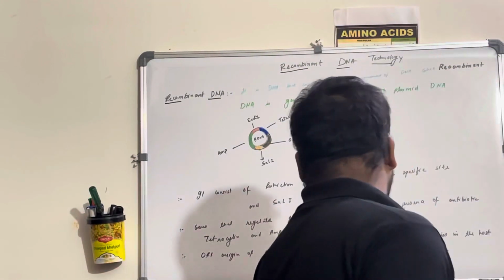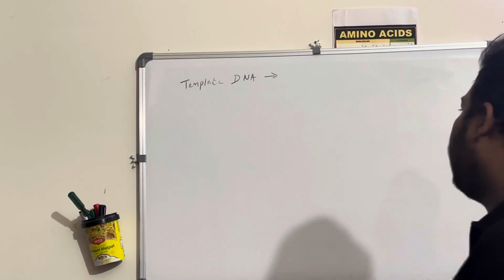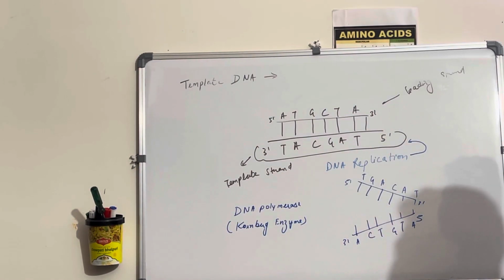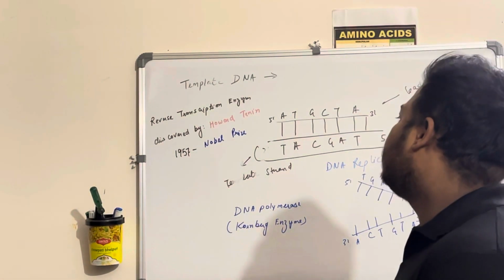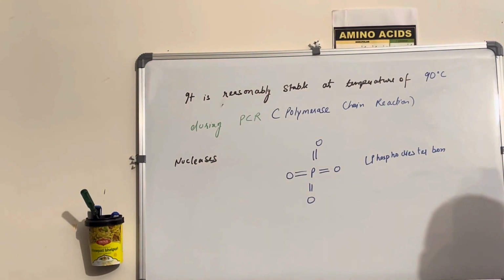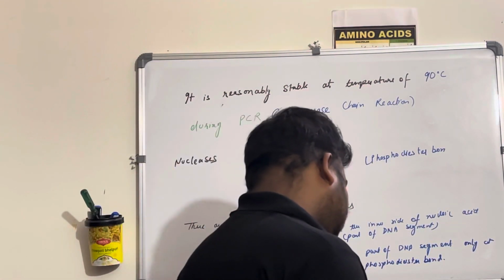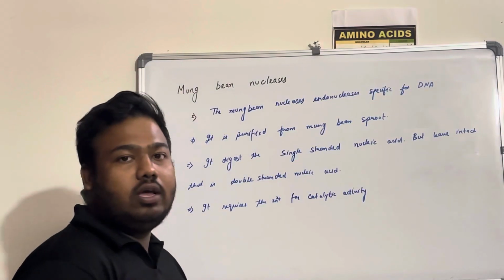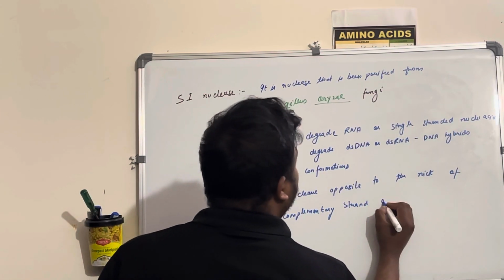RDT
Recombinant DNA 🧬  technology is  method for plasmid DNA that is modified with different segments of of Antibiotics  regulations of gene and transfer this DNA to the Bacterial Genome where it can replicate in multiple copies using PCR(Polymerase Chain Reaction) method using Taq Enzyme.